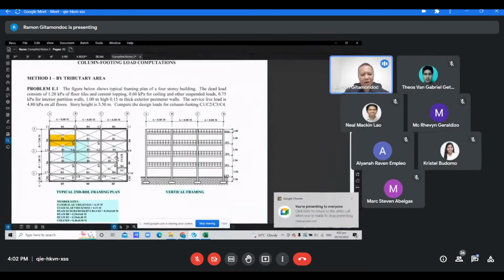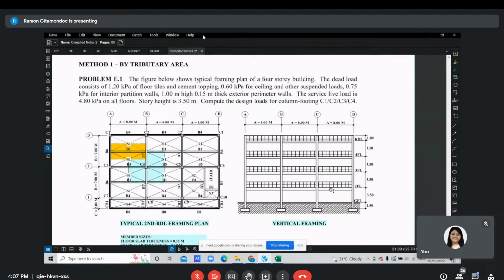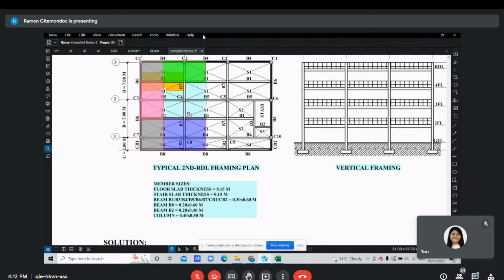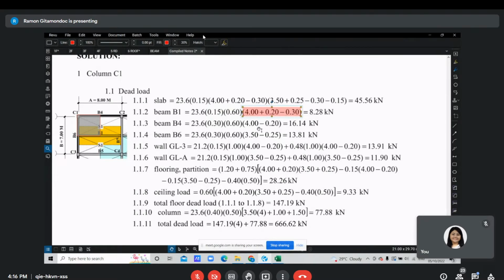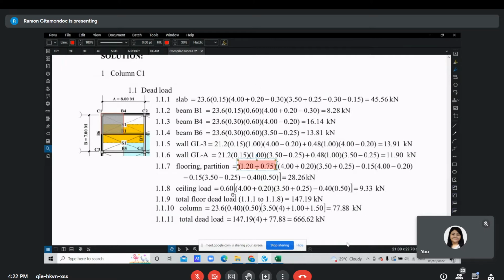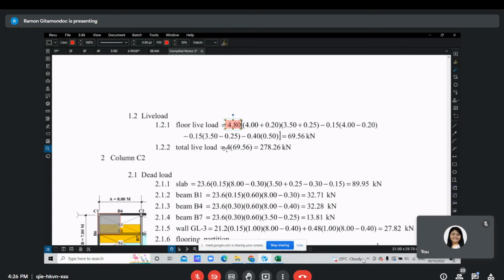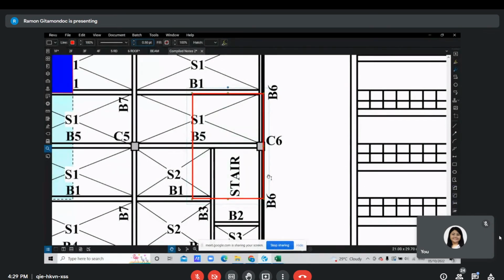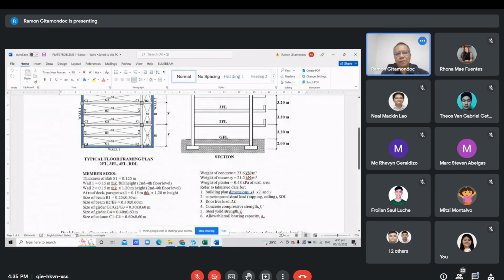G1 Foundation Design October 05, 2022